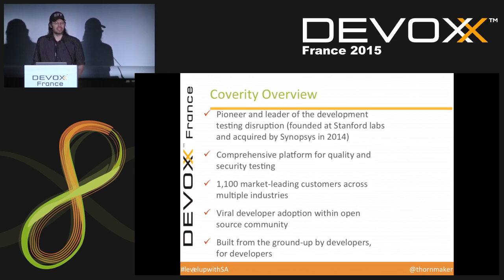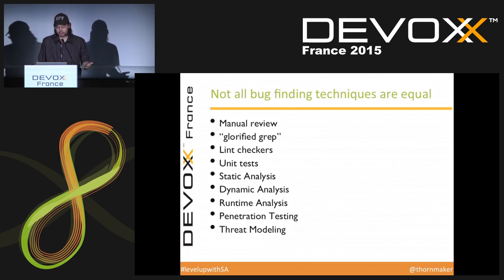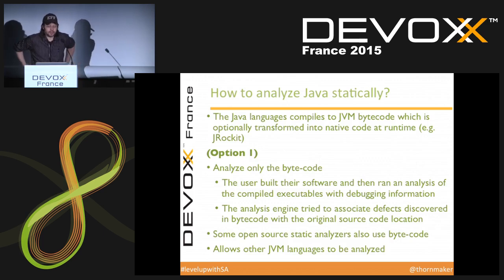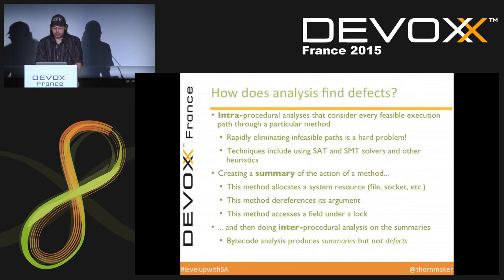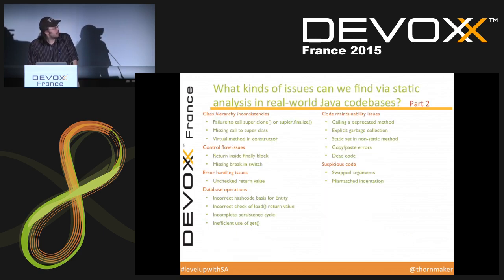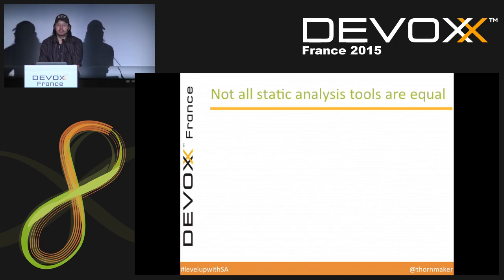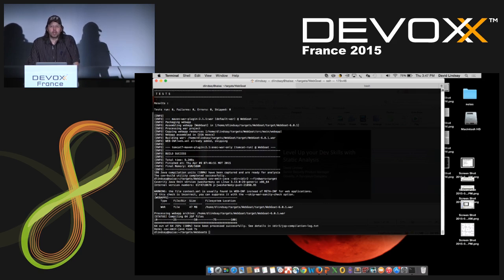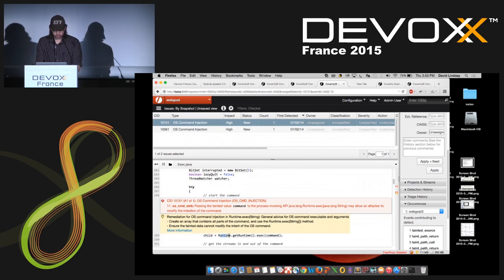Level Up your Dev Skills with Static Analysis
Static analysis is often treated like an ancient form of alchemy when it comes to modern development practices. In reality though, static analysis can be a powerful tool when it is understood and wielded properly. This presentation will demystify the inner workings of a modern static analysis engine, show you the ugly defects you can slay with static analysis, and set you on the path to effectively level up your coding skills.

Author:
 David Lindsay
David Lindsay leads Coverity's Security efforts as a Senior Product Manager. In this role, David focuses on understanding the security industry market, researching industry trends, and helping to improve Coverity's static analysis capabilities. David is also a co-author of the book Web Application Obfuscation and is a frequent speaker at security conferences including Blackhat, Bluehat, and OWASP AppSec Research. David graduated from the University of Utah with a Masters degree in Mathematics. After this, he spent many years as an application security engineer and consultant specializing in threat modeling, penetration testing, architecture analysis, cryptography, and web application vulnerabilities.